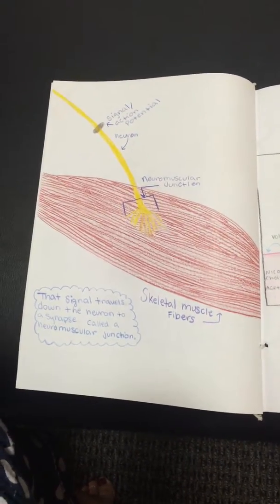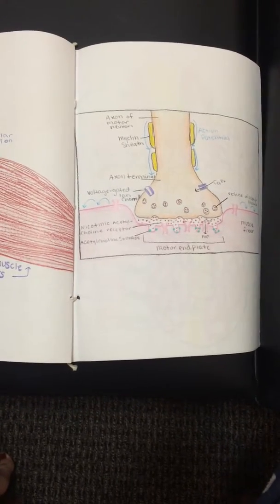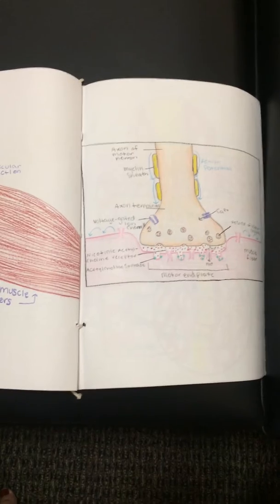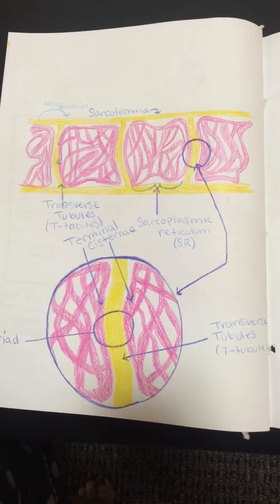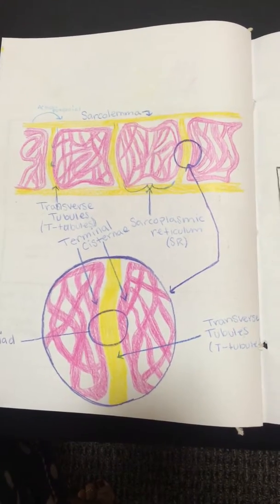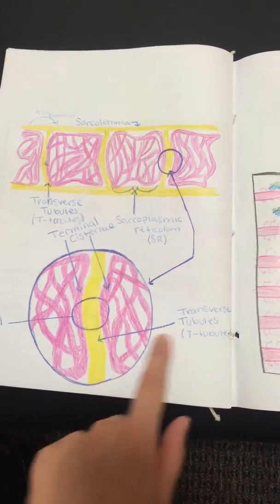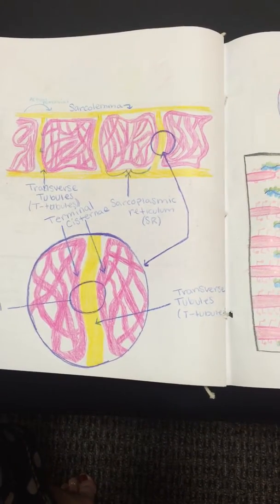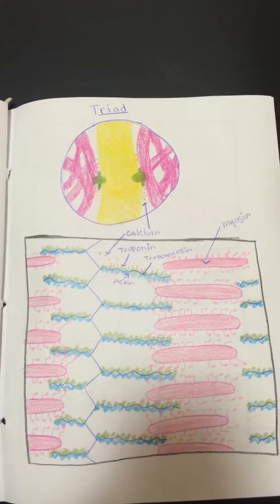Excitation-Contraction Coupling By Amanda Jones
This is a detailed explanation of Excitation-Contraction Coupling for my Anatomy and Physiology Class.